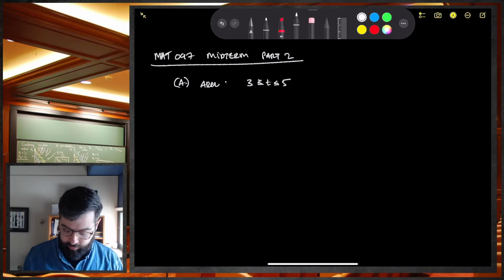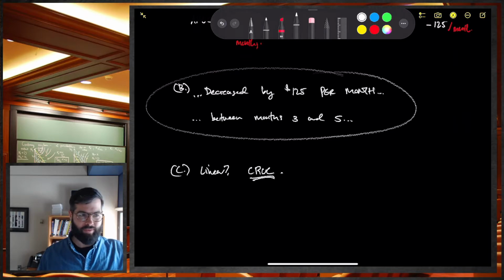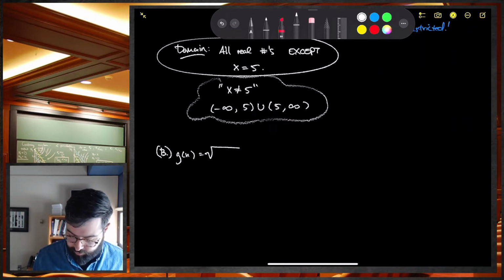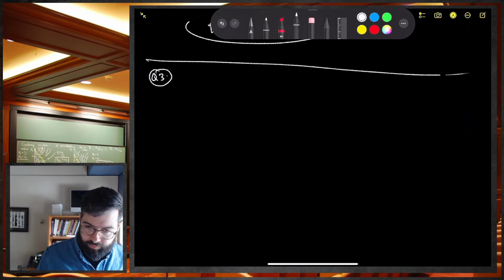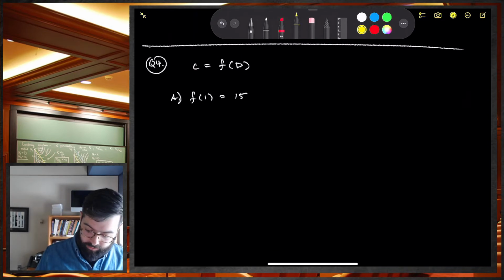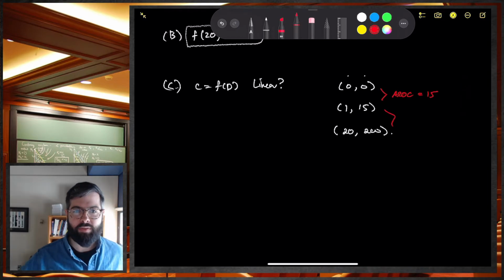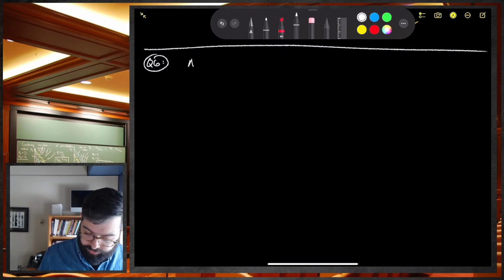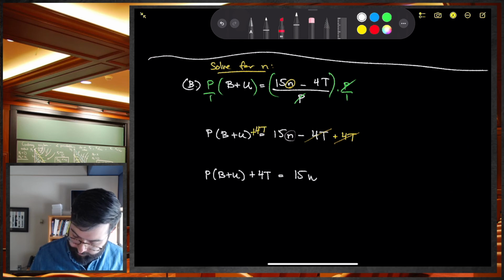mat 097 part 2 midterm guide